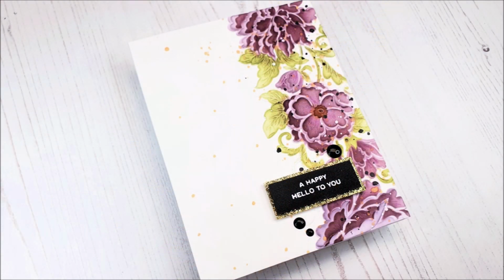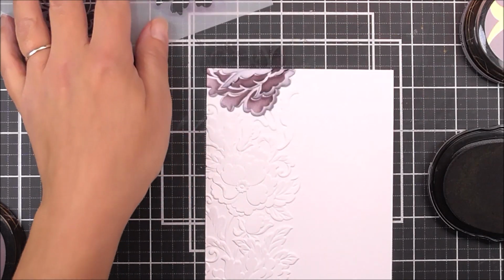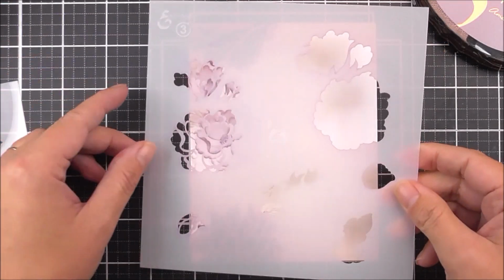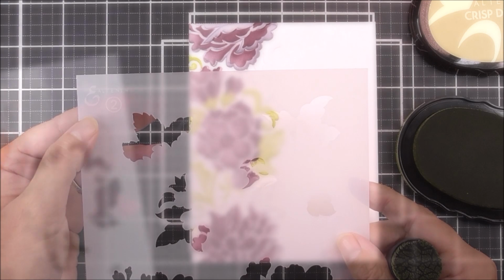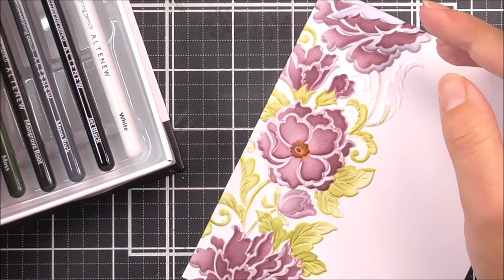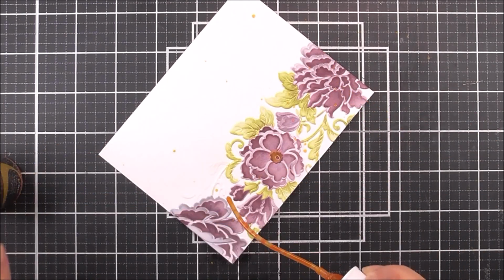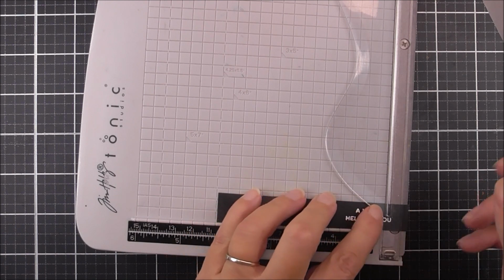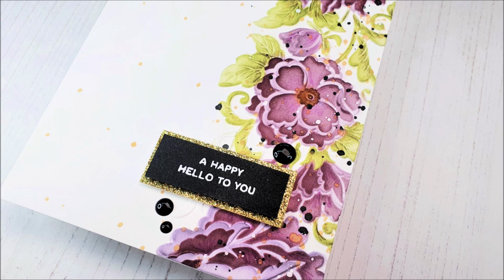Layered Stenciling & Pencil Shading On 3D Embossing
Hello there everyone! Happy Friday! Lydia here. Today I'll be playing with the new Craft Your Life Project Kit: Elegant Motifs. Add showing how you can add layered stenciling and pencil shading to 3D embossed designs. Read post